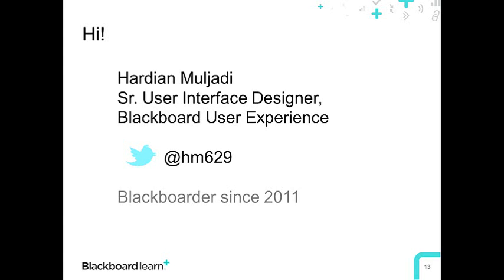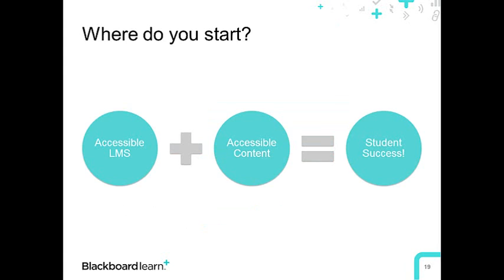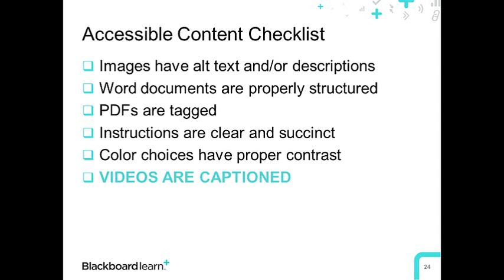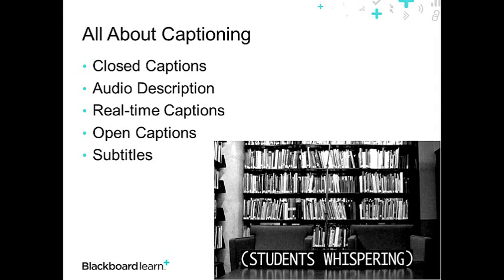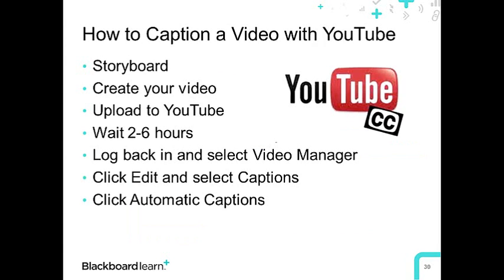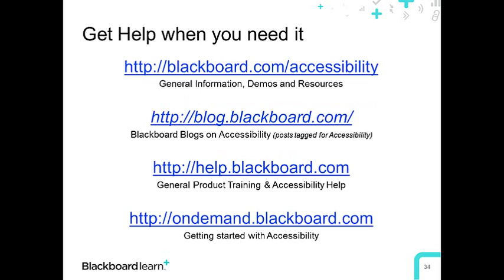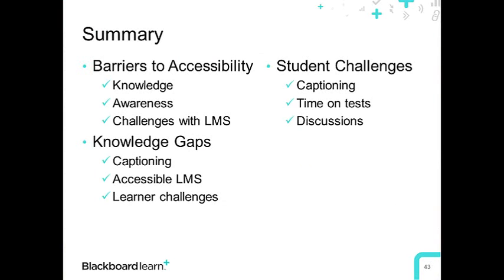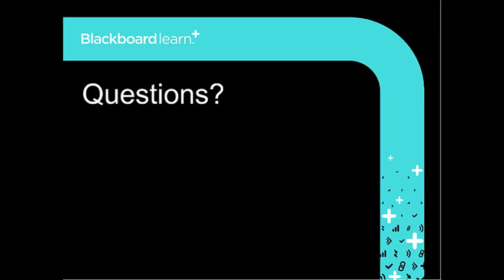Accessibility Matters - Part Two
Presenters: Beth Stinson and Hardian Muljadi, Blackboard

In this webinar the presenters discuss best practices for accessibility in your classroom and demonstrate a couple of simple things you can do in Blackboard Learn to ensure all your students can be successful. This webinar was part of the Blackboard Innovative Teaching Series.